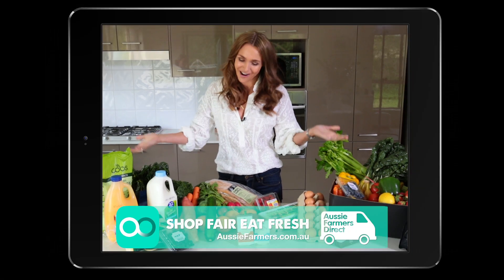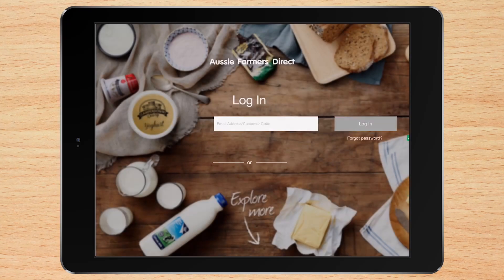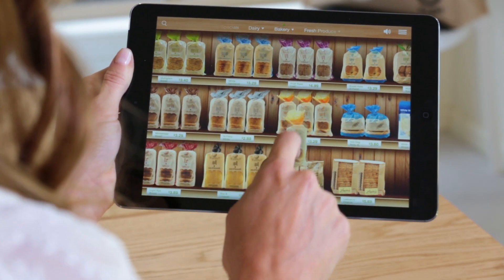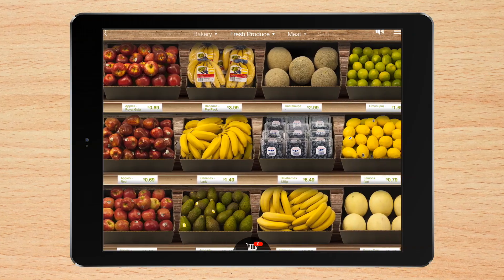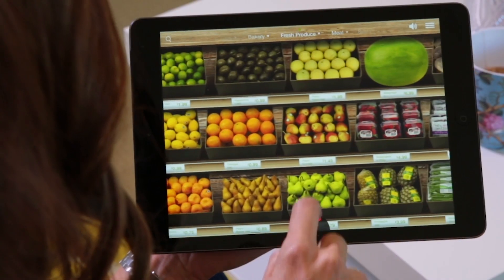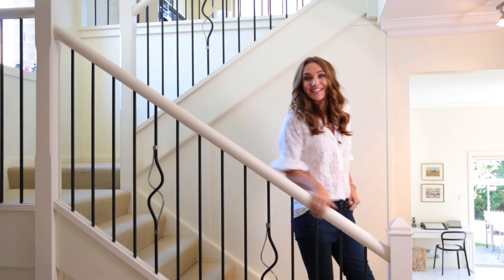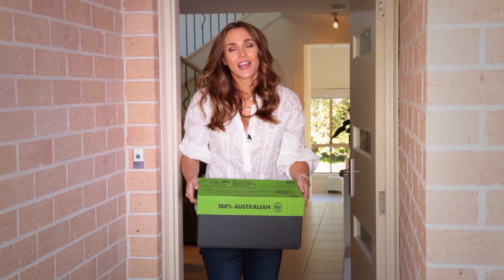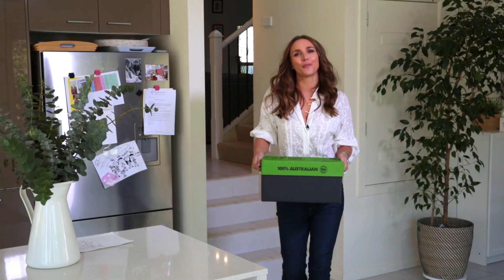App Development - Customer Success Stories | Aisle One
Aisle One is a mobile app that reimagines online shopping. Aisle One is a virtual shopping experience that makes a user feel like they're shopping in an aisle on the retailers' physical outlet

Insights
When you make a decision to build a mobile application for your business, there are important factors that you have to consider before handing the project to any mobile application development company

Here are 6 Tips to Help You Choose a Mobile Application Development Company